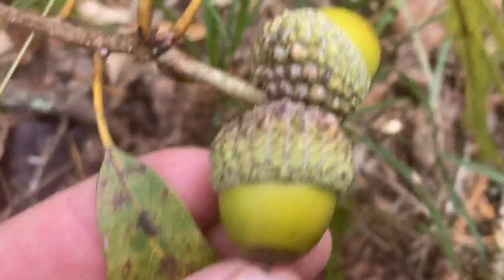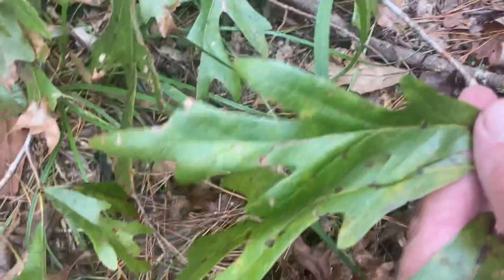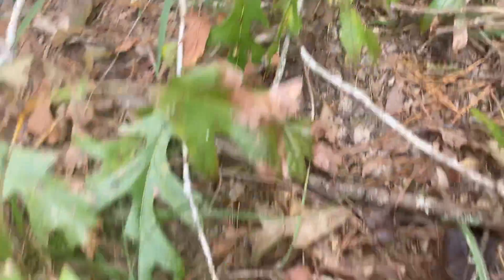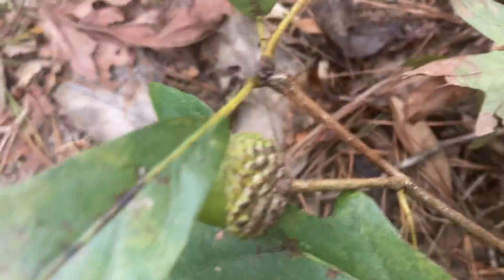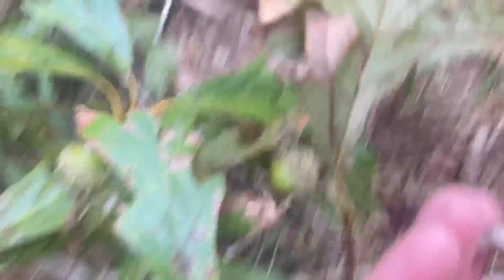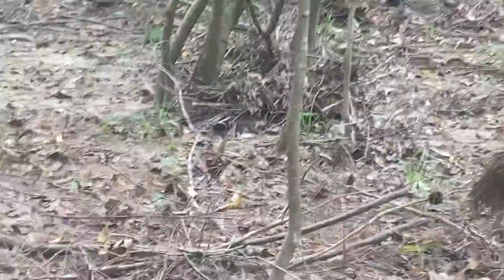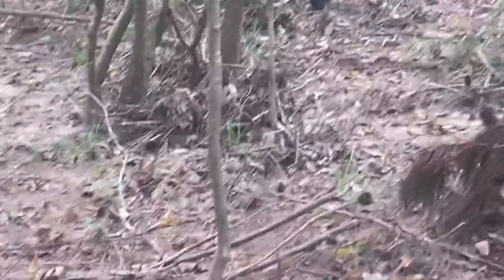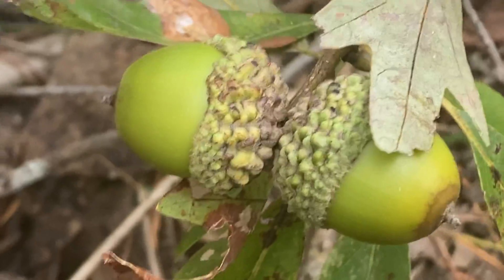First ever Stevens collection